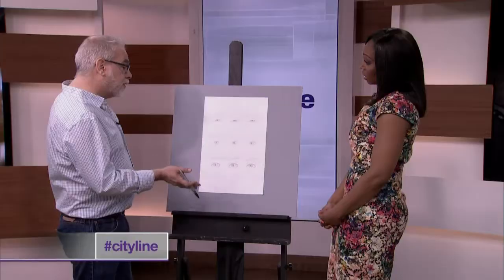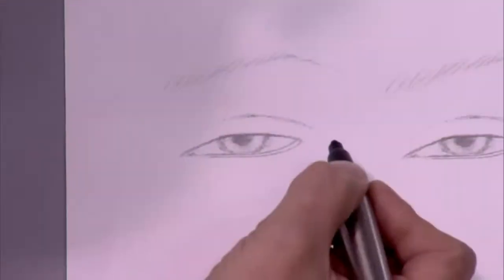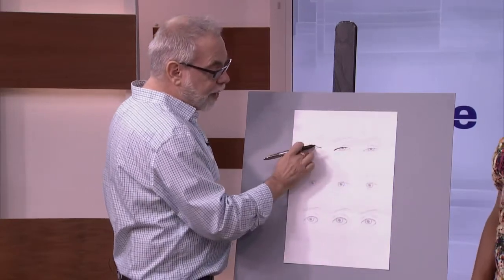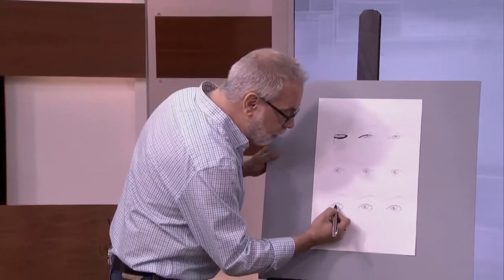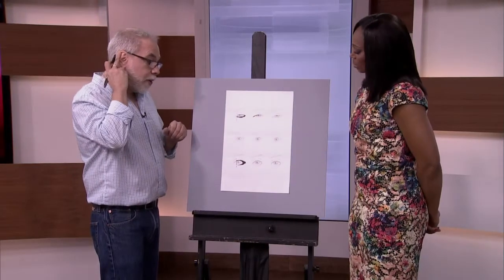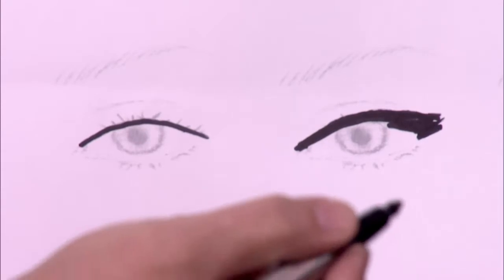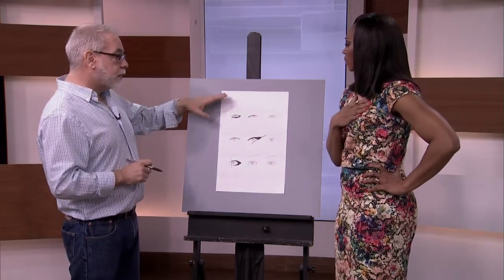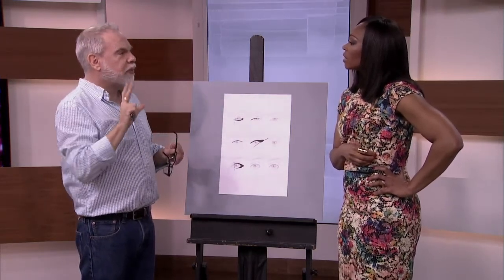How to line your eyes based on their shape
Dino Dilio teaches us how to accentuate our eyes with the right eyeliner technique.